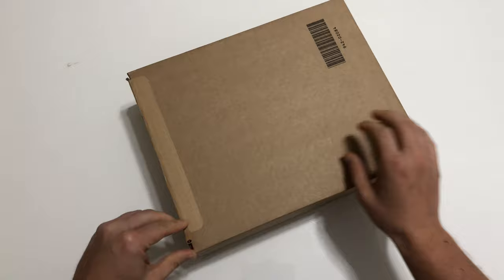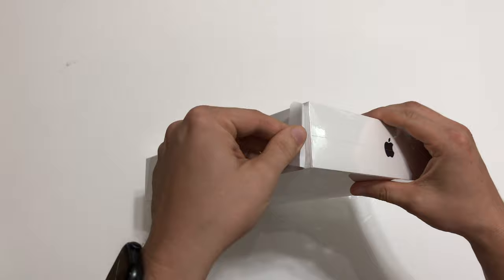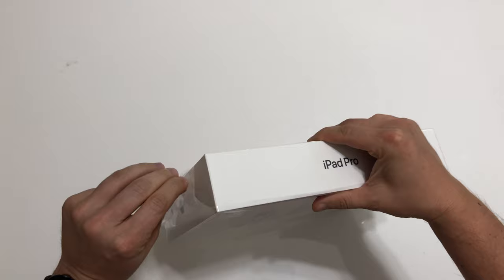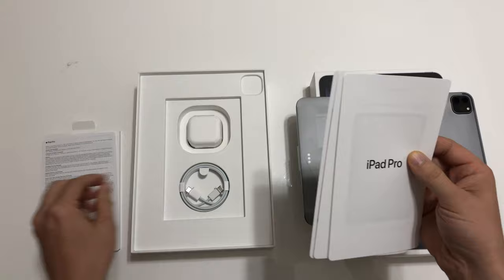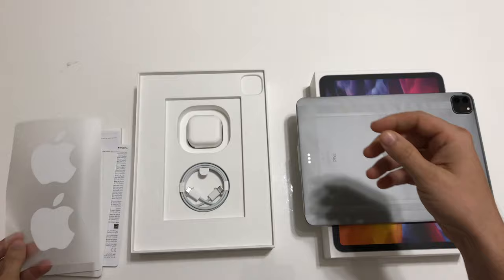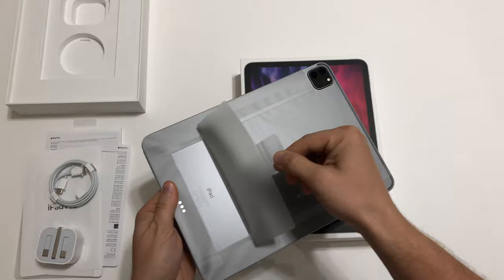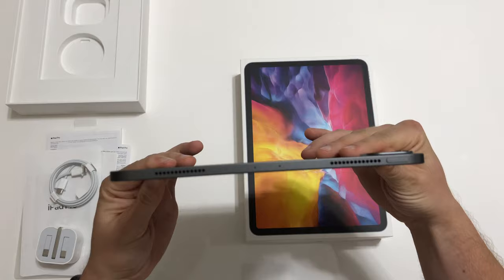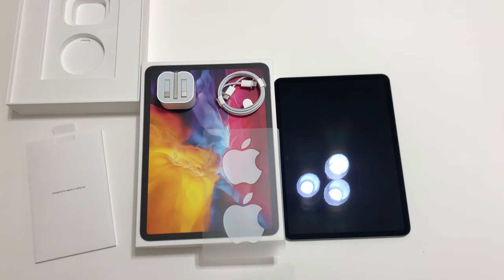4K Unboxing NEW Apple iPad Pro 2020 2nd Generation Space Gray WiFi 256GB 11" & buying advice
Hey everyone,

in this video I am showing you the new Apple iPad Pro Space Gray 2nd generation  that I bought. I am unboxing the iPad for you and give you a first look about the content and my opinion.

BR Niko